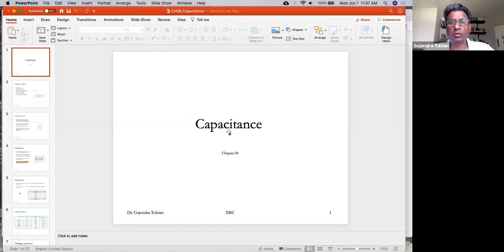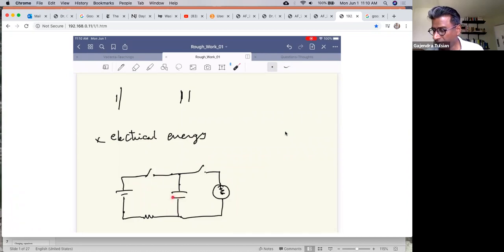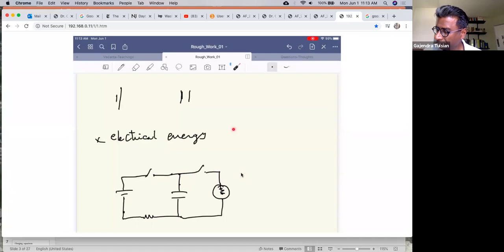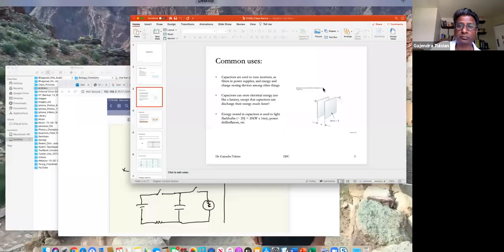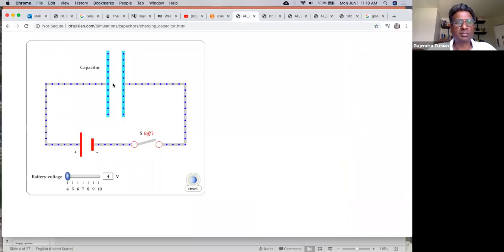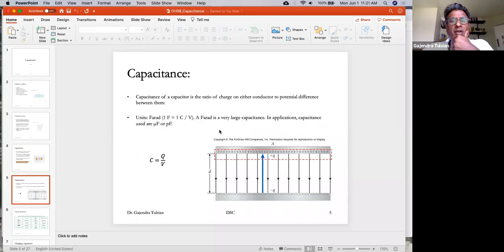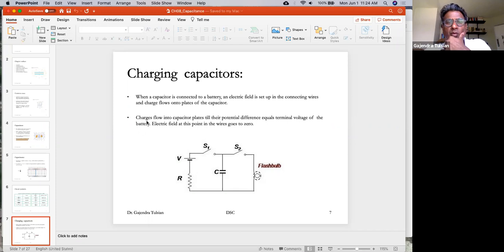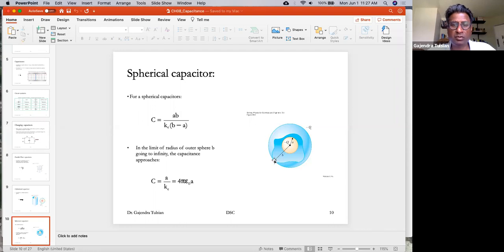PHY2049 CH08 Capacitors Lecture SU20 P1